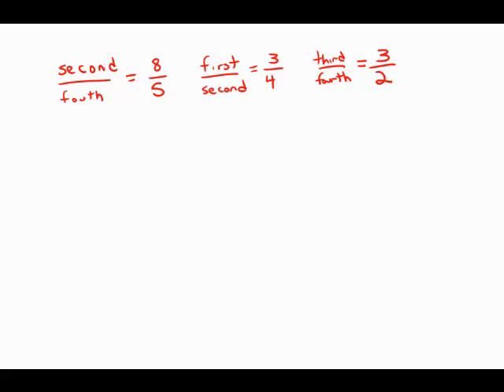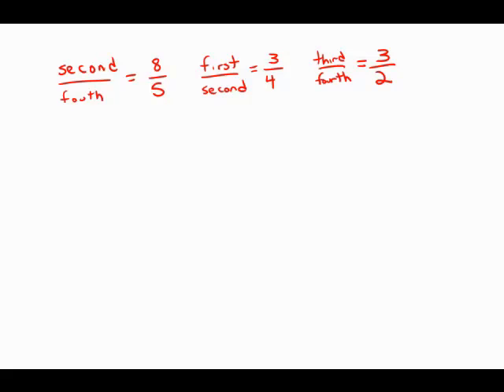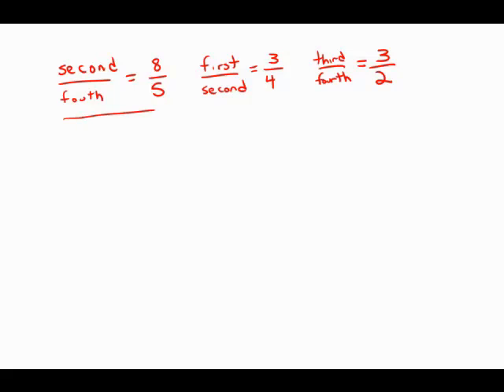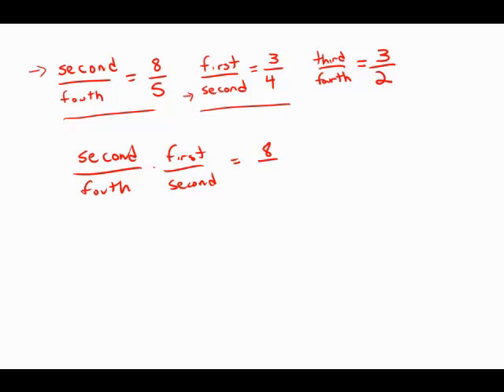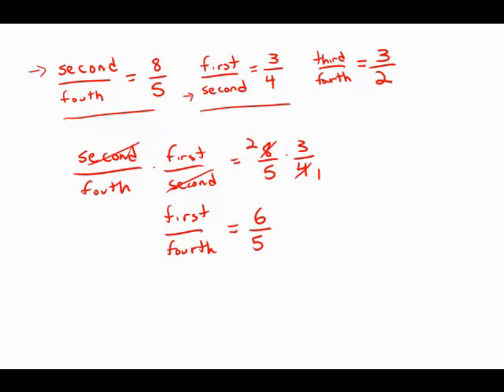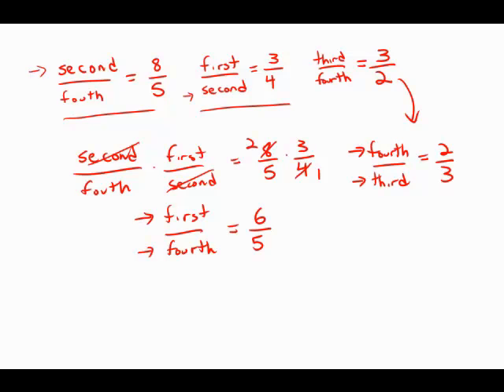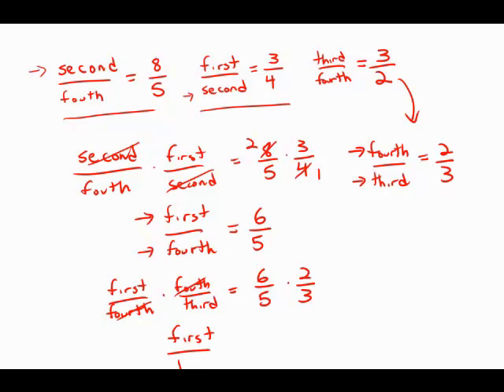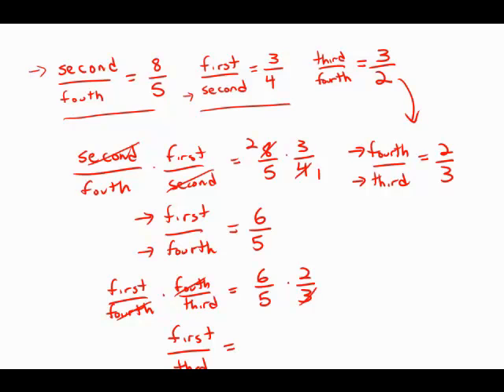GMAT Official Guide 13: Problem Solving 66